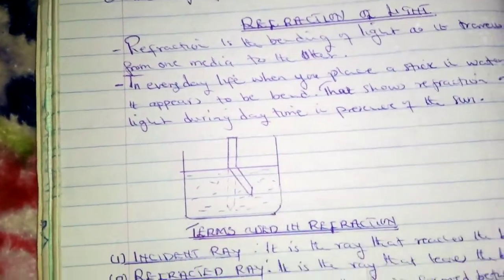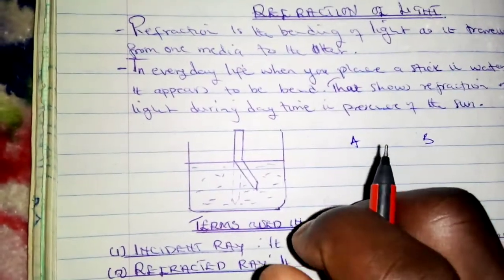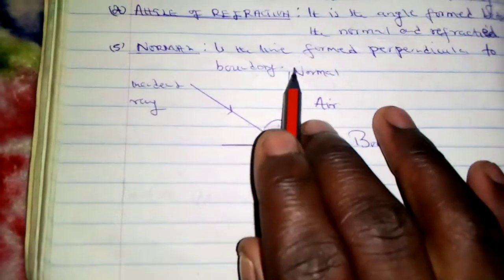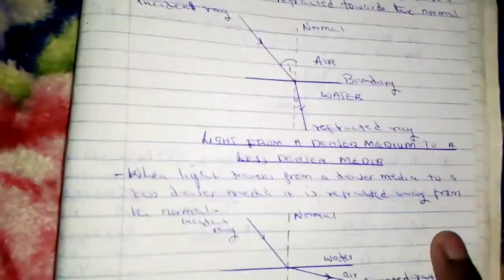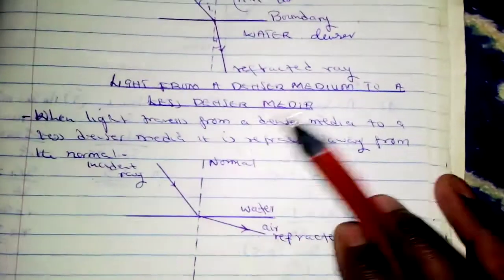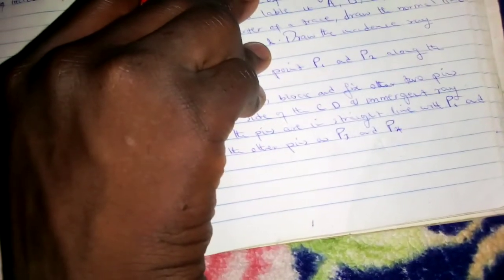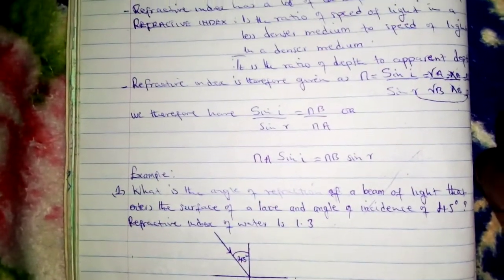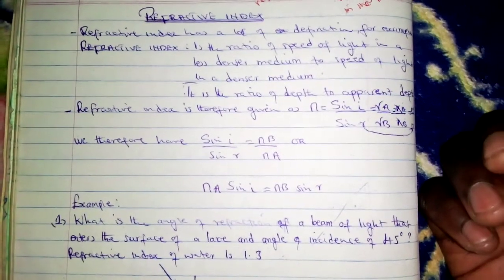Refraction of light